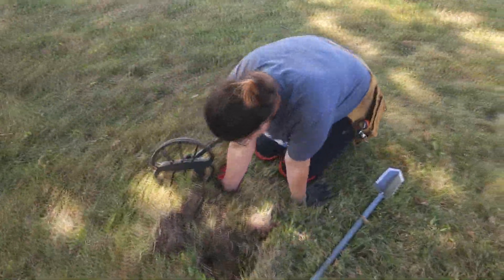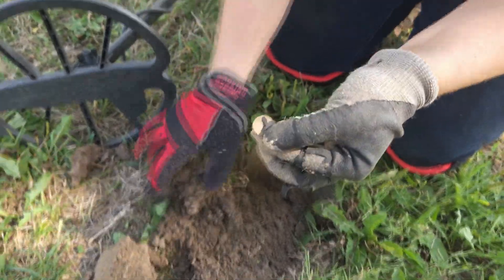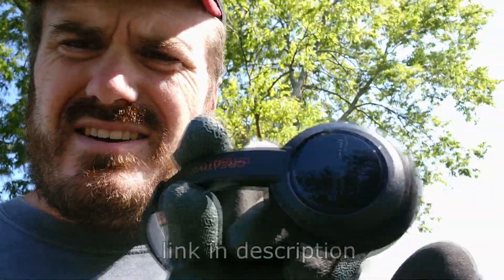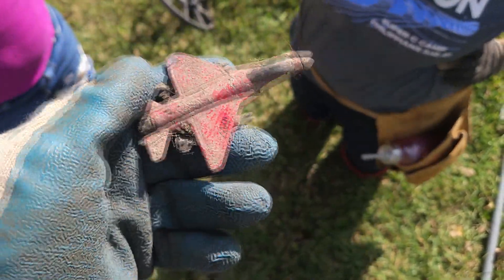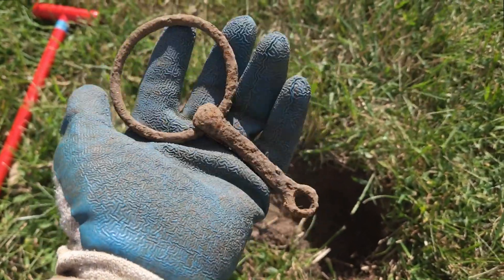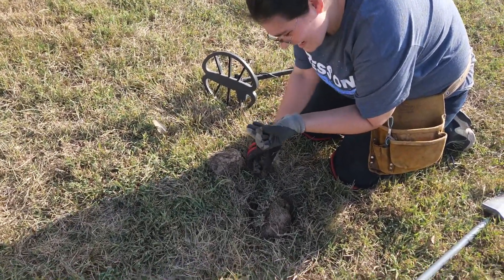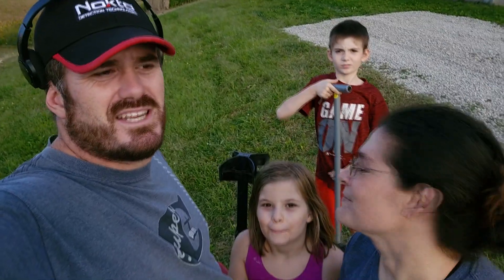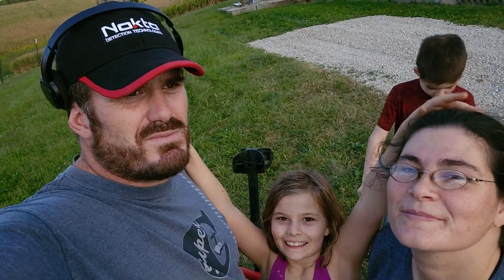Metal Detecting a lot of modern coins and other relics in the yard of an old house.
We couldn't wait for rain.  So, we headed out to a turn  of the Century house in our area.  The ground was super dry, so the only deep finds were large.   We  did find A LOT of more modern stuff from the last 60 years just below the surface.    We are looking forward to the rains and then going back to see what surprises lay deeper in the yard.   Even newer stuff is fun to dig up, especially when you get multiple coins in a single hole.

The kids were mostly using the Garrett Ace 250 in this video